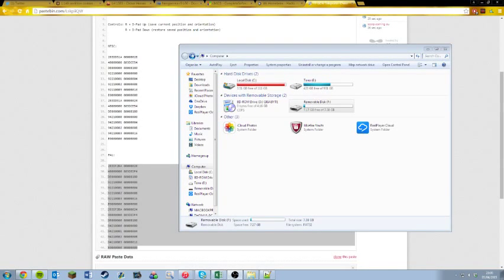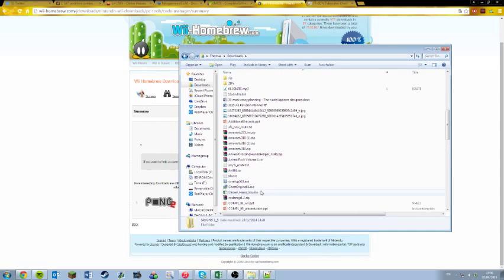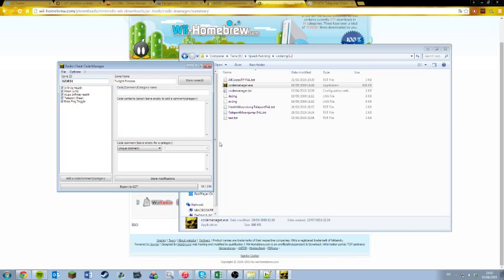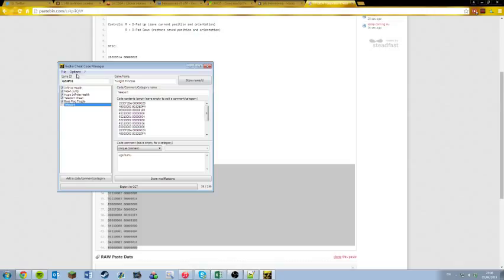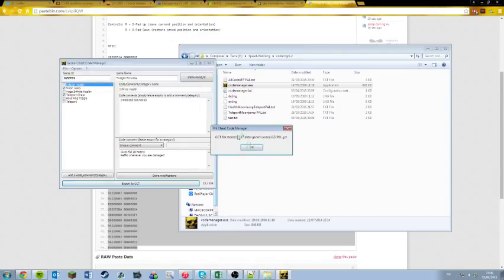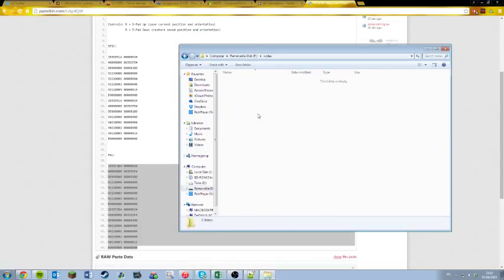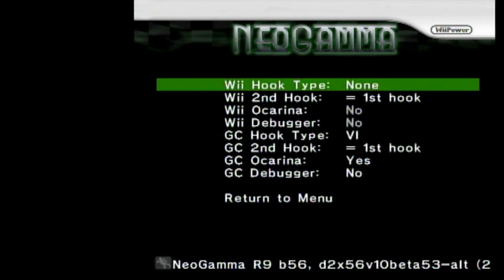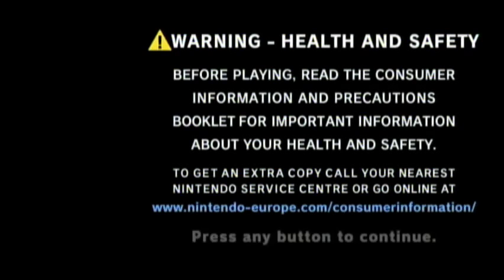How To Create And Use Cheats (Twilight Princess GCN)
Update: DragonBane modded Neogamma to have TP cheats built in, no need for cheats sheets, download

LOL I think I recorded in 480p because that is what I stream in, oh well whatever

Setting for NeoGamma:
General Options:
 Autodetect
 SD using cIOS
 No
 Yes

Ocarina/Wiird:
 None
 = 1st Hook
 No
 No
 V1
 = 1st Hook
 Yes
 No

Game ID For Twilight Princess:
PAL - GZ2P01
NTSC U - GZ2E01
JP - GZ2J01

Cheat Codes For TP:
Moonjump:

Currently Finding NTSC Version